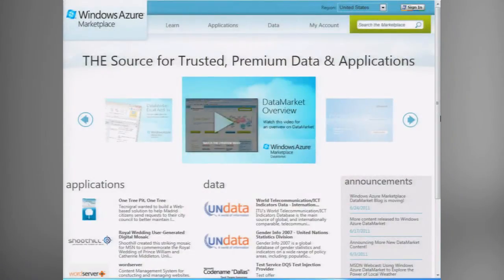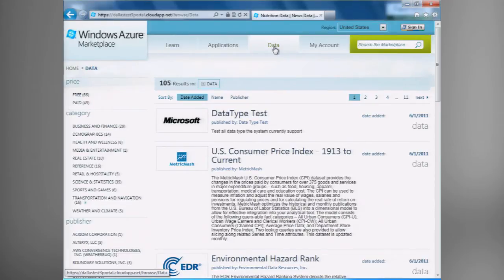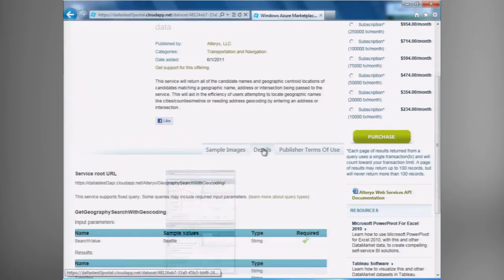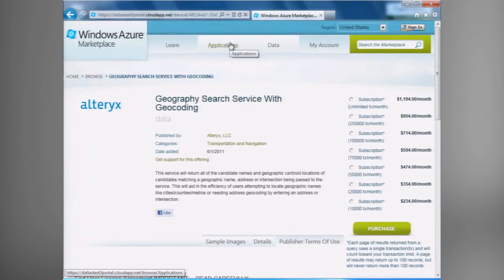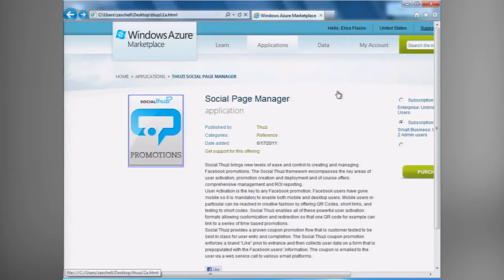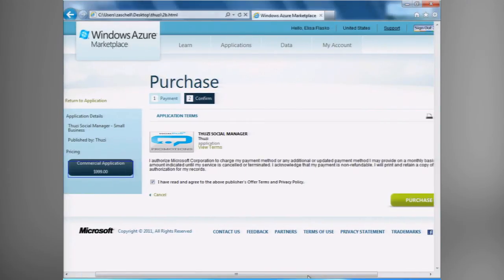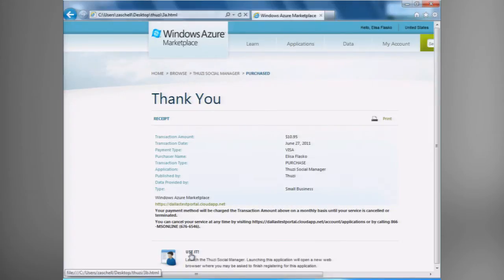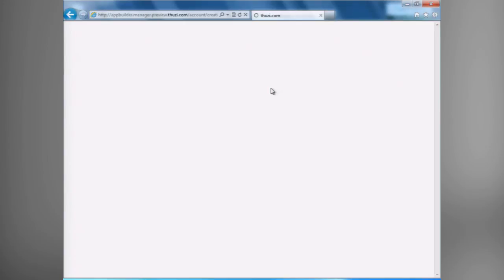First Look: Windows Azure Marketplace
Take a first look at the Data and Applications available by subscription in the Windows Azure Marketplace.